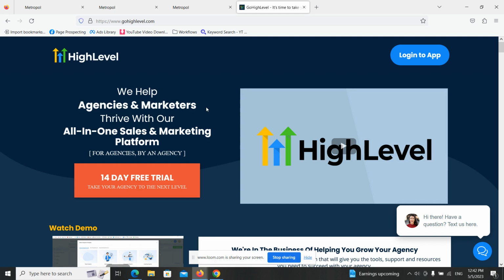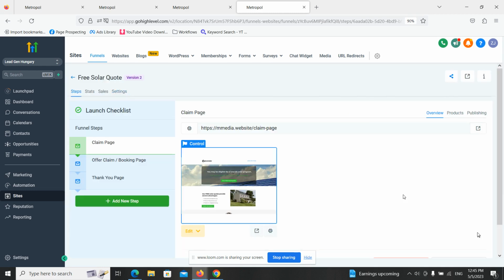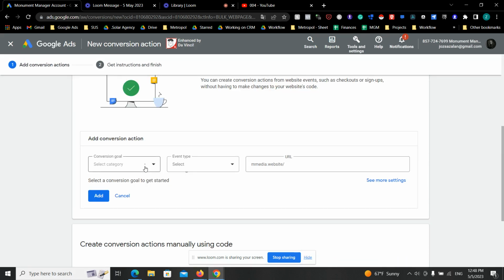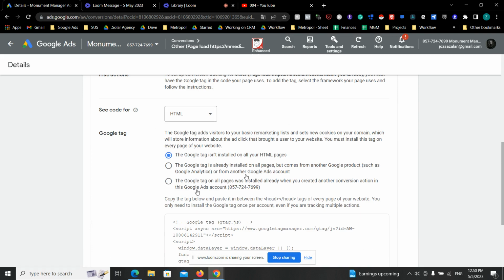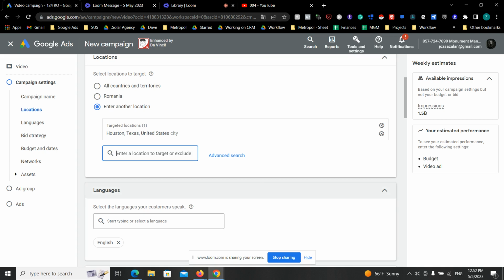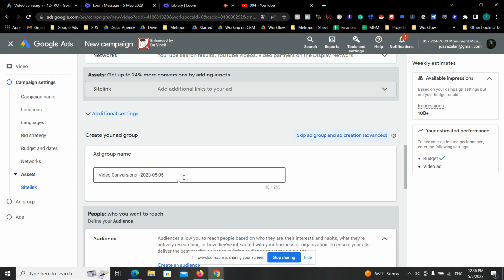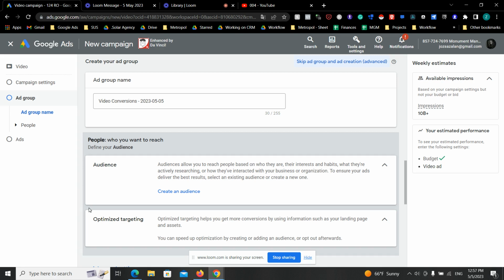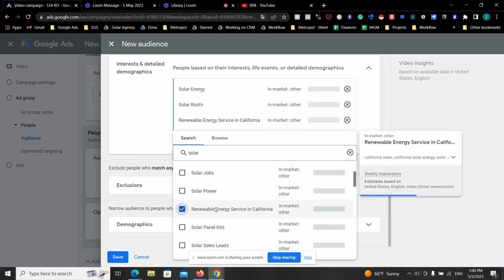Generate $5 Solar Leads With Youtube Ads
Want to bring in more Solar Leads?

Steal our Ad Creatives that generate us Solar Leads at a $5 Lead Cost
Solarnet.cc/SolarLeads

Try out the Industry Leading Lead Gen Software Free for 14 Days

Struggling to generate Solar Leads for your business?
Let's talk:
Solarnet.cc/booking